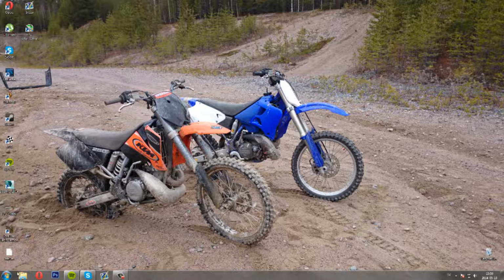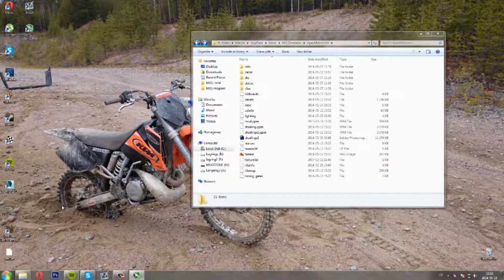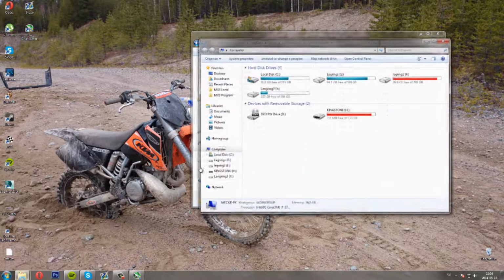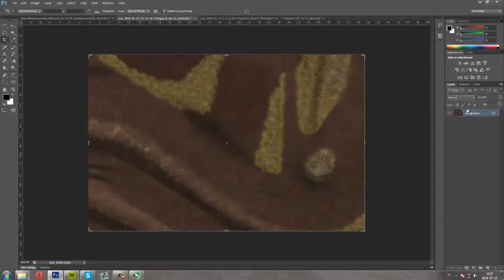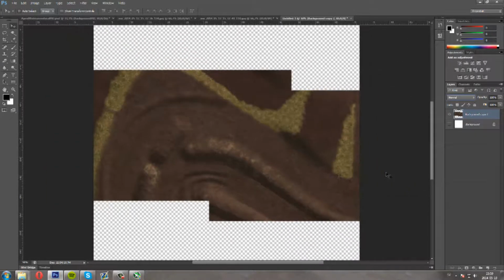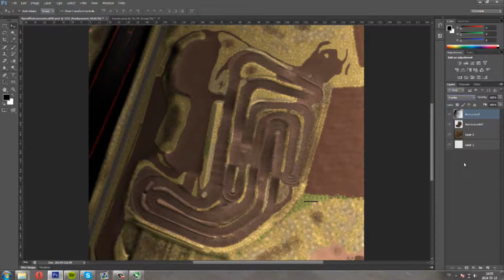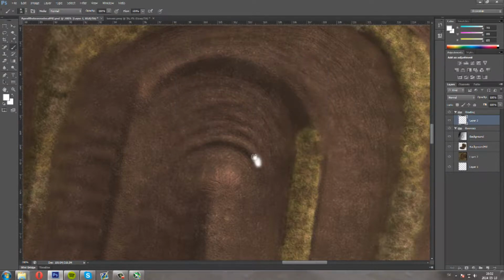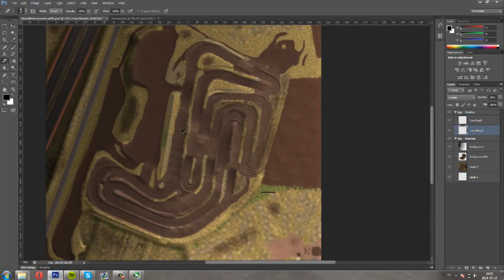How to make a track overlay Part: 1/2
This is how i make track overlays. Enjoy ;) SOOO Sorry for the bad quality... Filmed on Dual-display (3840x1080p) and my video program had problems with it so it only converted it to 2048x1080p... I have fixed this problem to the Part2 ;)